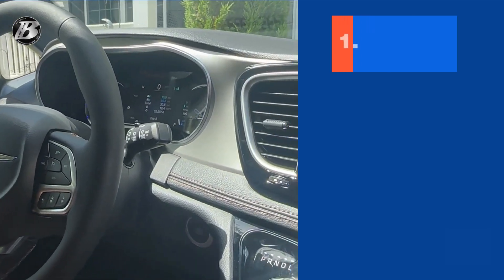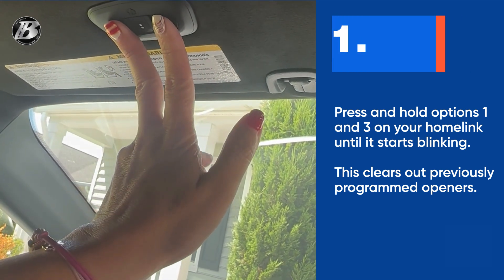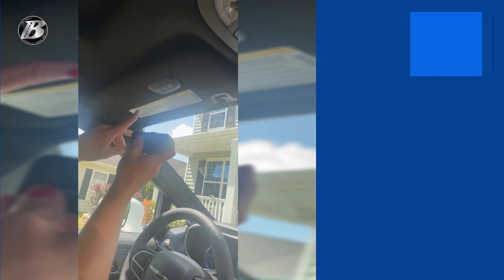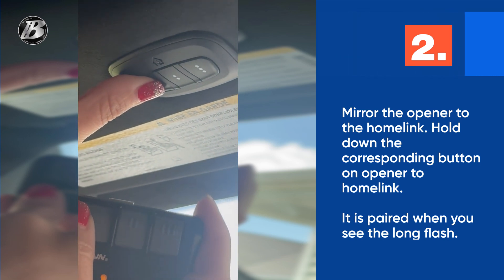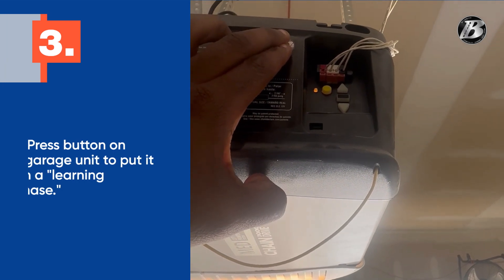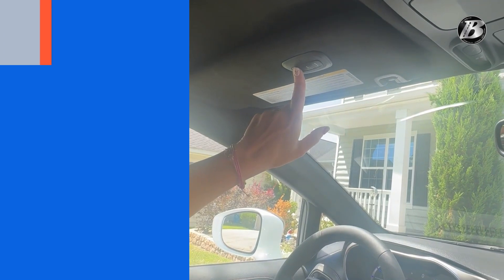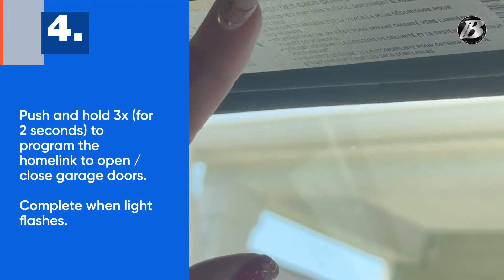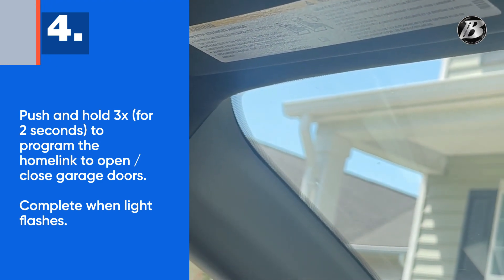How to Program HomeLink Garage Door Opener | Step-by-Step Guide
In this video, we’ll show you how to program your HomeLink garage door opener quickly and easily. Follow our step-by-step guide to sync your HomeLink system with your garage door opener and enjoy seamless access to your garage. 🚗🔧

What You’ll Learn:

Preparation: What you need before programming.
Programming Steps: Detailed instructions to set up HomeLink.

Remember if you encounter any problems you can always contact our dealership in Beaufort, South Caroline

Why Use HomeLink?
HomeLink allows you to control your garage door, gate, and other home automation devices from your car, providing convenience and security. Perfect for busy families, tech enthusiasts, and anyone looking to simplify their home automation system.

At Butler Chrysler Dodge Jeep Ram we are the Lowcountry Low Price Leader when it comes to used cars. We proudly serve the following areas: BEAUFORT, SAVANNAH, CHARLESTON, BLUFFTON, HILTON HEAD, HARDEEVILLE, CHARLESTON, ORANGEBURG, JASPER COUNTY and beyond!

Beaufort Chrysler Dodge Jeep
188 Robert Smalls PKWY, Beaufort, SC 29906